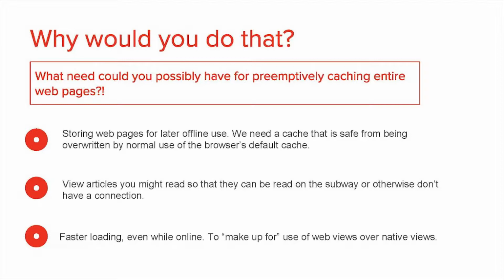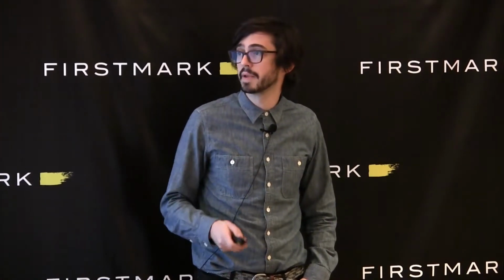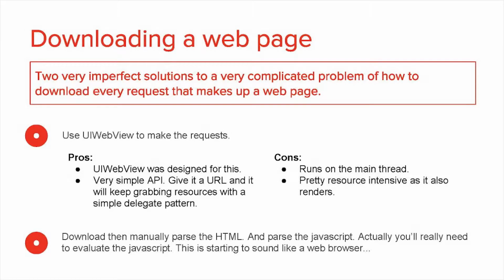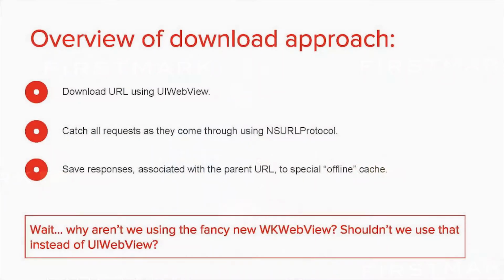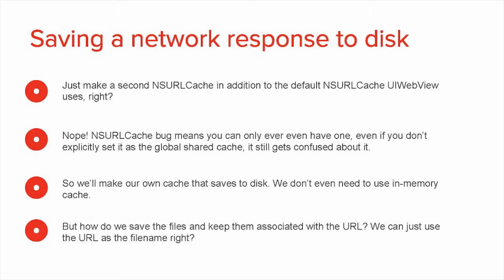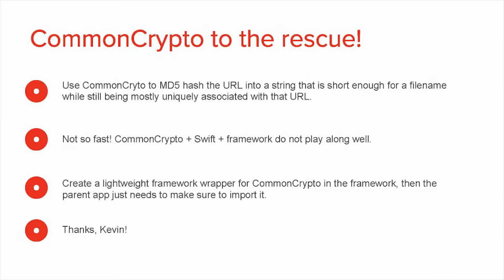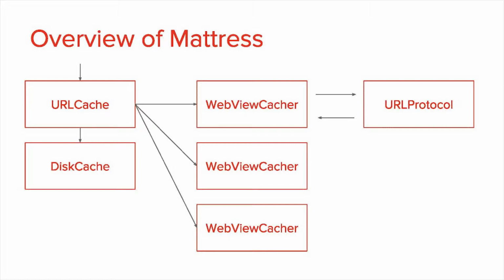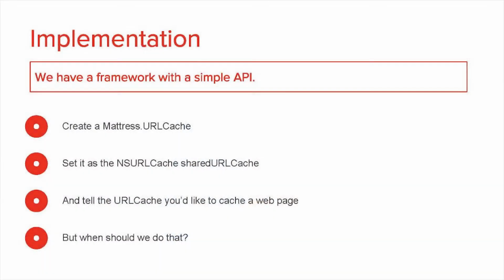BuzzFeed's Framework for Caching on iOS // David Mauro, Buzzfeed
David Mauro, lead iOS developer at Buzzfeed, spoke at FirstMark Capital's Code Driven NYC on November 19, 2015. He discussed a framework for caching on iOS.

BuzzFeed is the social news and entertainment company. BuzzFeed is redefining online advertising with its social, content-driven publishing technology. BuzzFeed provides the most shareable breaking news, original reporting, entertainment, and video across the social web to its global audience of more than 200M.

FirstMark Capital is an early stage venture capital firm based in New York City.